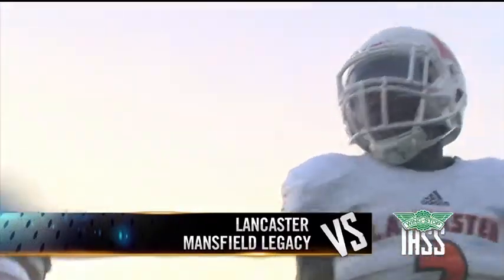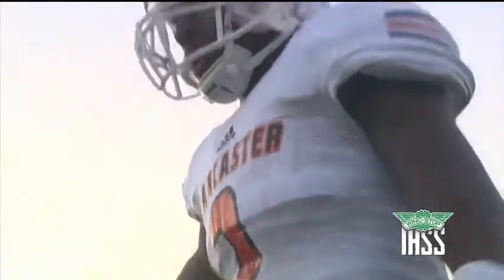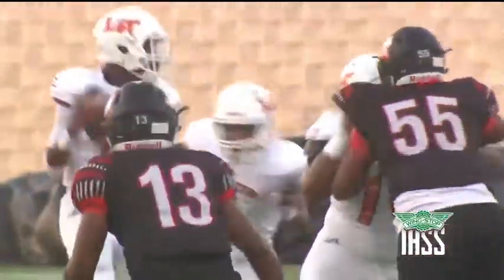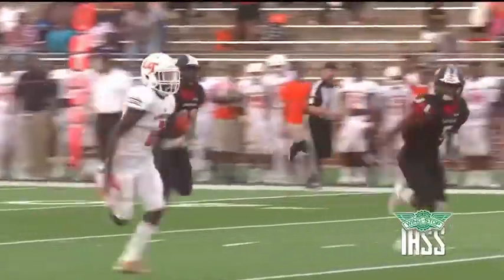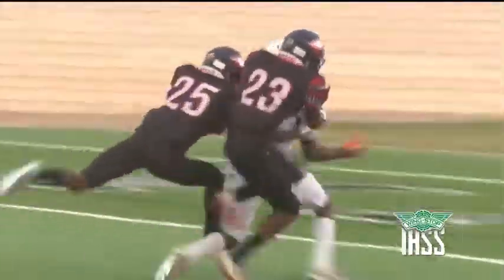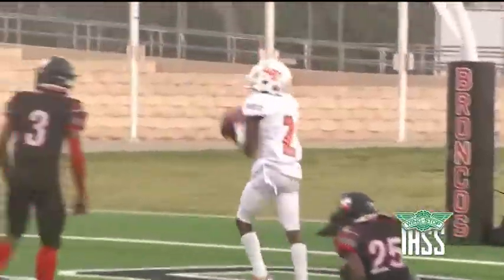Week 5 - Lancaster Tigers at Mansfield Legacy Broncos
Lancaster used a great game from quarterback Trevor Hatton to beat Mansfield Legacy 34-24.